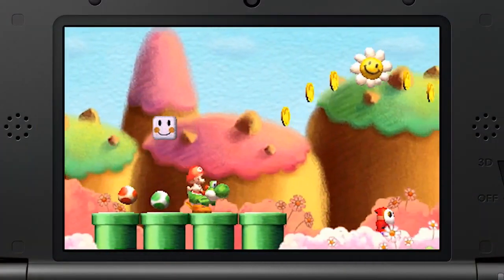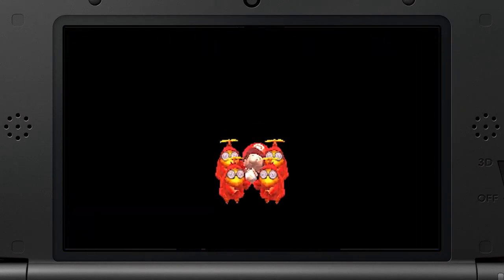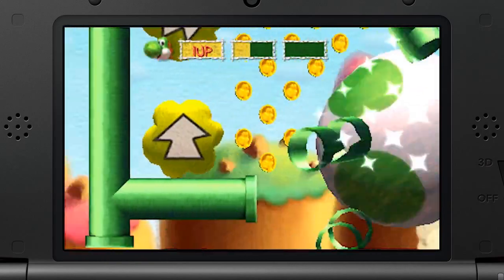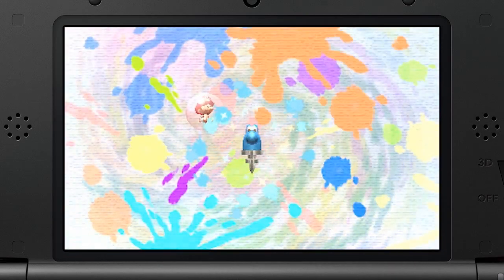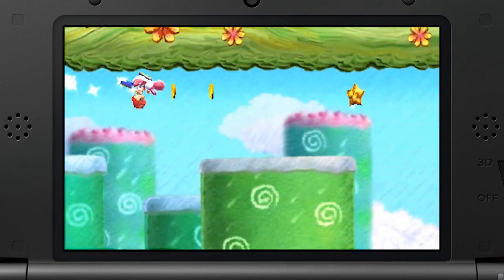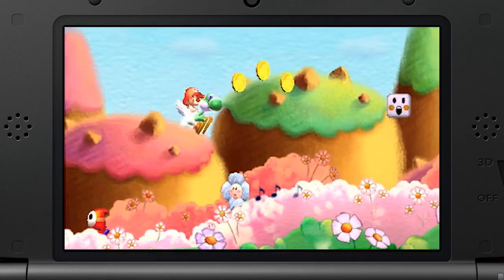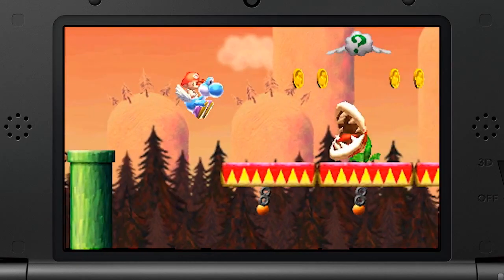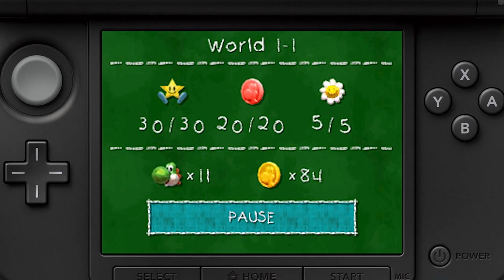Yoshi's New Island - All February Nintendo Direct Videos [HD]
This video includes footage from the latest trailer, the North American Nintendo Direct, and the Japanese Nintendo Direct.